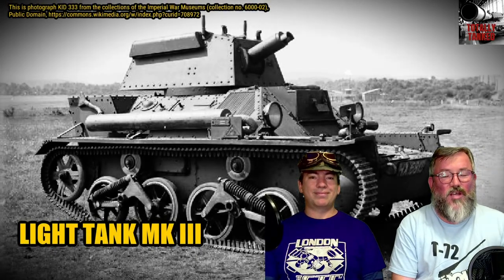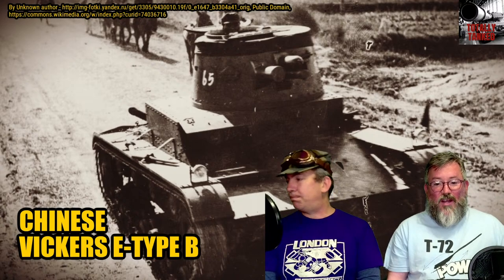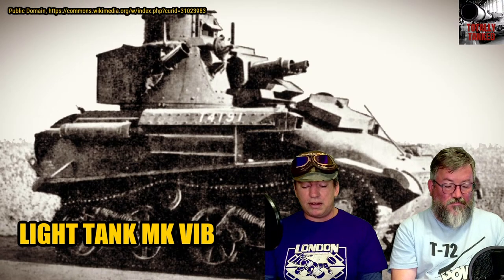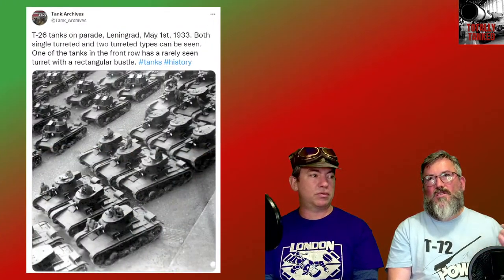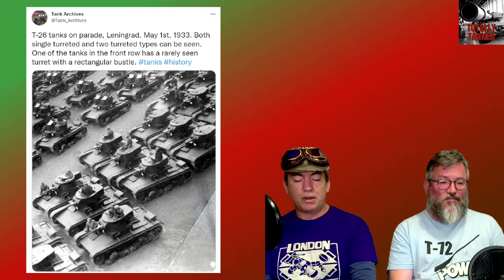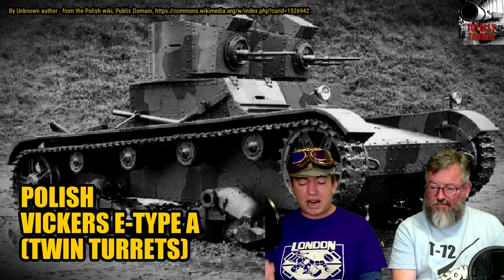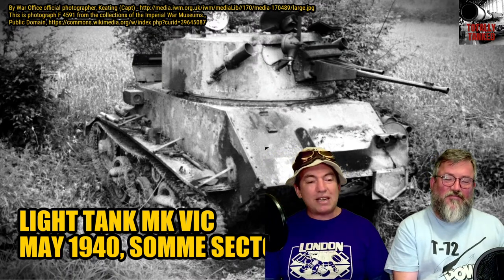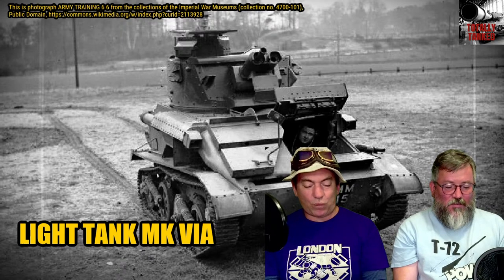Vickers' Inter-War Light Tanks - The training wheel tanks of the world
In the 1930s the Vickers company created the tanks the world wanted as they tried to figure out how to use this revolutionary weapon, and then build their own.

Join us as we live stream the recording of the latest Totally Tanked podcast! We will also be talking about the Tank Biathlon, recent events in Ukraine, and will include a recent chat with Lottie The Tank Whisperer from the Australian Museum of Armour and Artillery.